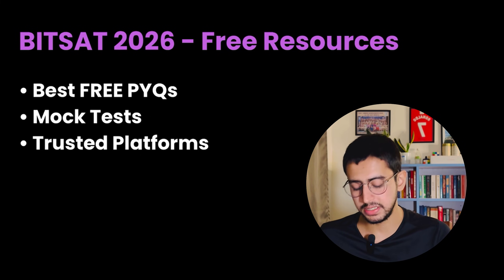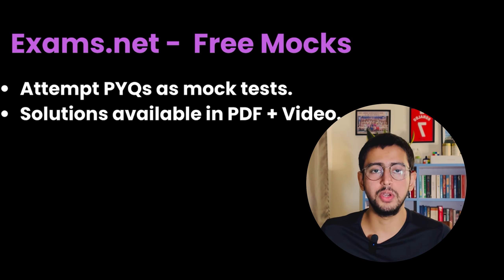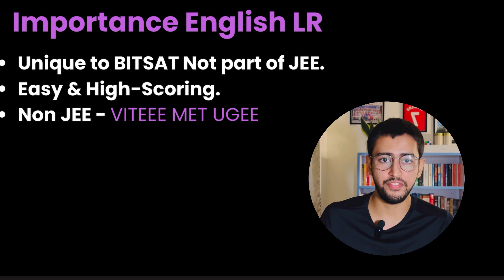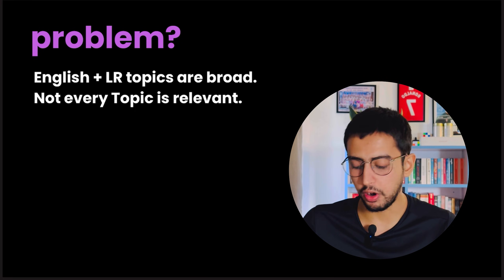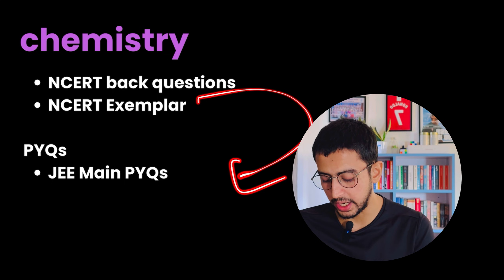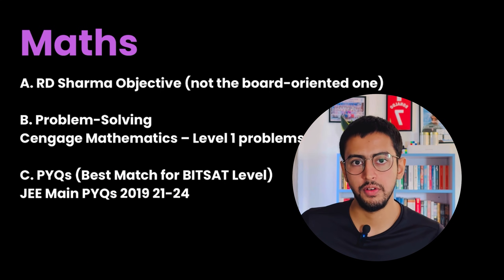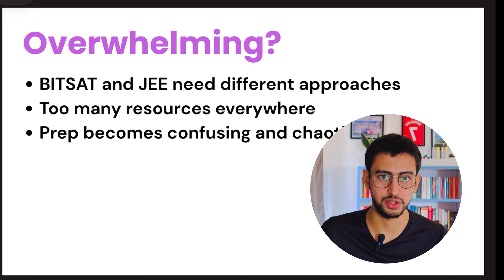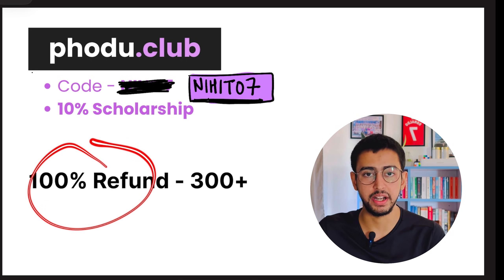BITSAT 2026 Best Resources: Books, Mock Tests, Crash Course & Study Plan (Score 300+)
BITSAT 2026 Best Resources: In this video, we cover the most recommended books, online courses, mock tests and crash courses to help you score 300+ in BITSAT 2026 and target BITS Pilani, Goa and Hyderabad.

You will see subject-wise book lists for Physics, Chemistry, Maths, English and Logical Reasoning, along with NCERT and popular reference books (H.C. Verma, O.P. Tandon, R.D. Sharma, Arihant, MTG, Pearson and more) that students commonly use for BITSAT.

We also discuss how to use online BITSAT test series, previous year style questions and crash courses effectively so that you can improve speed, accuracy and time management in the computer-based exam.

The strategy shared in this video is designed for serious BITSAT 2026 aspirants who are also preparing for JEE and want a clear study plan, timetable and resource stack for the final months before the exam.

This video includes:
• Best free BITSAT 2026 resources (mock tests, PYQs, practice platforms)
• Most reliable BITSAT books for PCM & English + LR
• Top YouTube channels for concept clarity and revision
• How to choose resources based on BITSAT’s fast attempt pattern
• What NOT to use to avoid wasting time

Timestamps
0:00 Free BITSAT Resources
0:09 Most Important: BITSAT PYQs
1:45 English and Logical Reasoning Resources
3:01 English and Logical Reasoning Syllabus
3:54 Best Chemistry Books for BITSAT
4:12 Best Physics Books for BITSAT
4:43 Best Maths Books for BITSAT
5:34 Top YouTube Channels for BITSAT
6:10 Best BITSAT Test Series (2026)